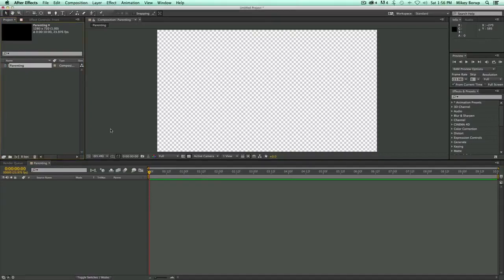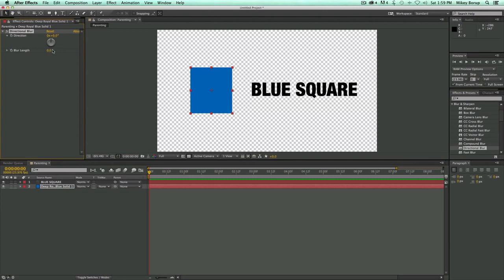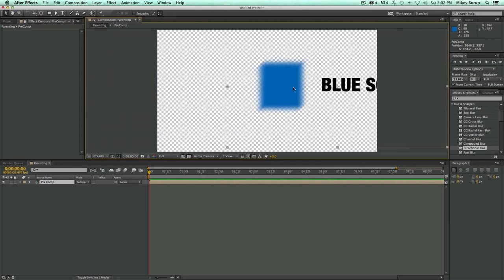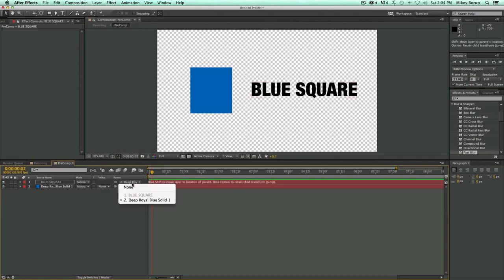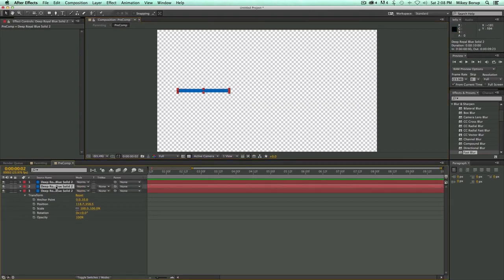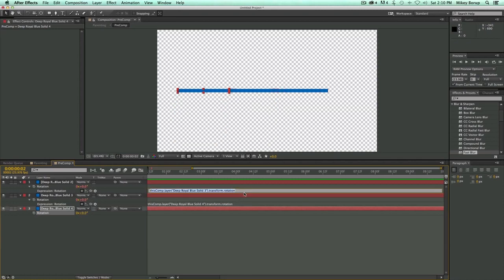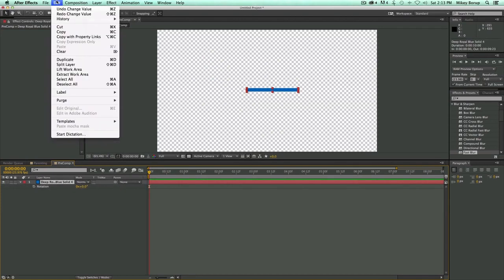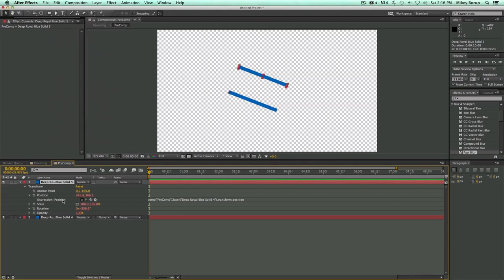Adobe After Effects Fundamentals 2 Pre Comps Parenting Expressions 10Convert com 1